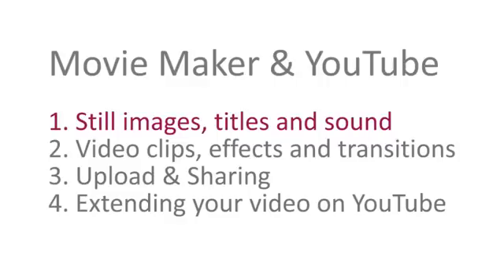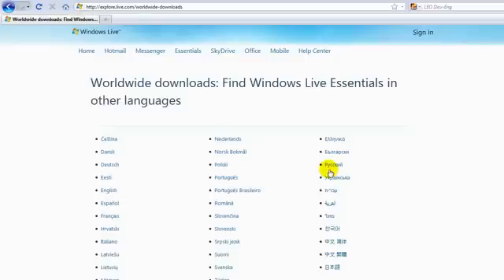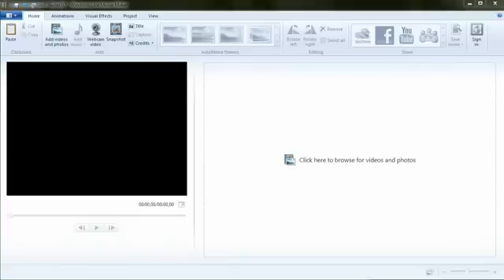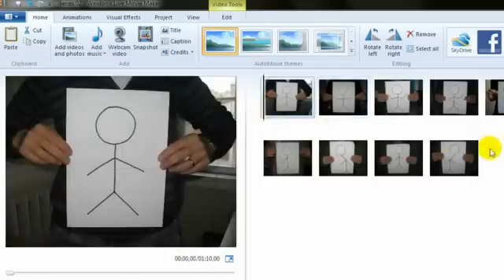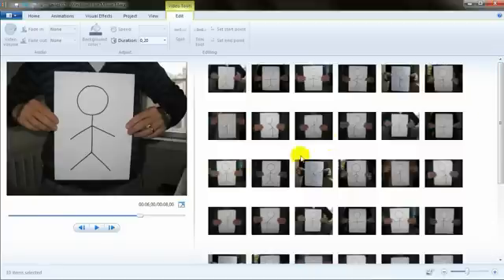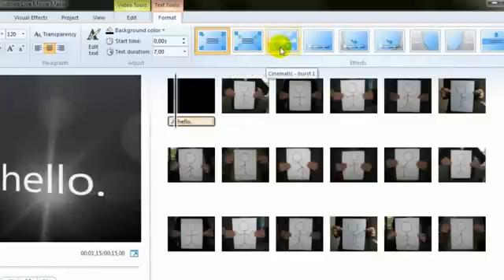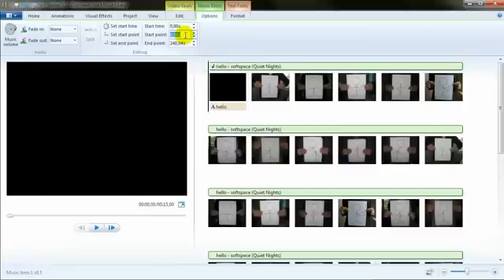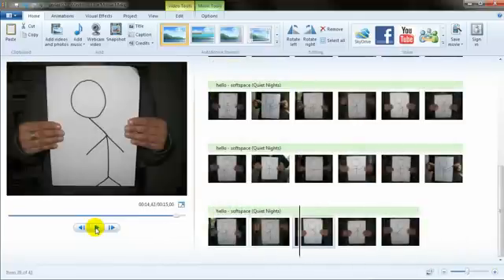Web2.0ERC- How To Guide No.6.1_ Movie Maker & You Tube I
This is part one in a four part guide that will take you through the basic steps of making videos using Microsoft's Movie Maker application and sharing the resulting videos.

The four parts are:
1. Still images, titles and sound
2. Video clips, effects and transitions
3. Upload and Sharing
4. Extending your video on YouTube

Web2.0ERC is a European Union funded education project to help educators who find ICT and Web2.0 confusing and difficult to access.